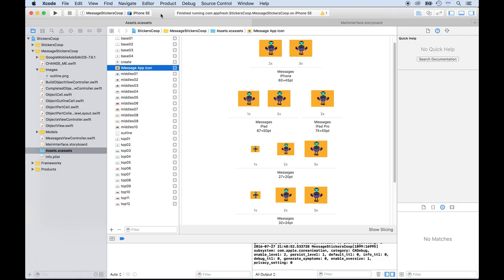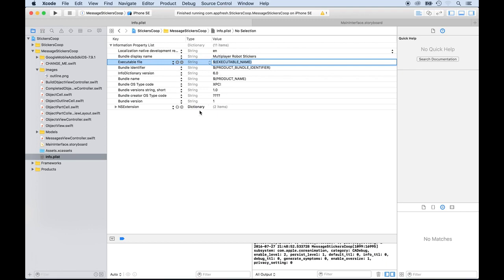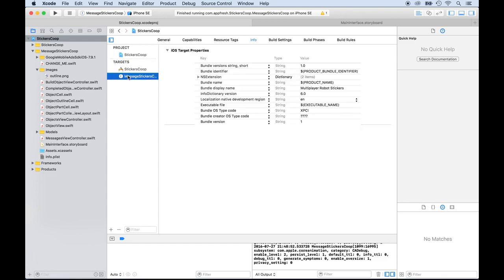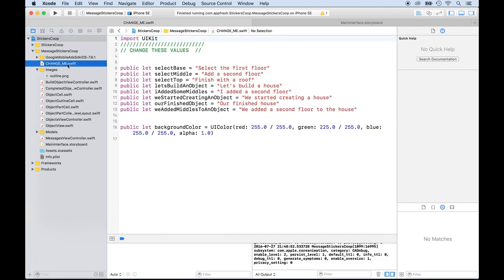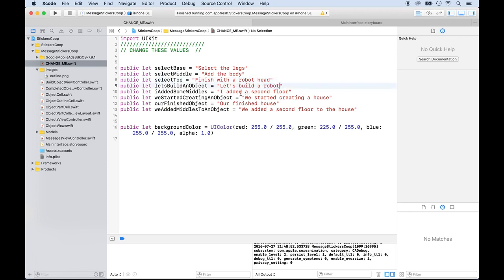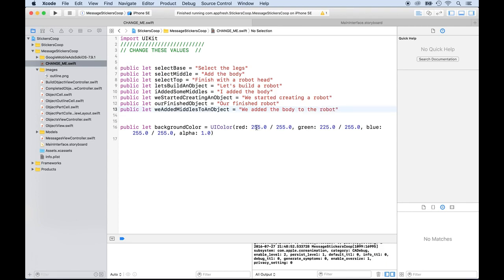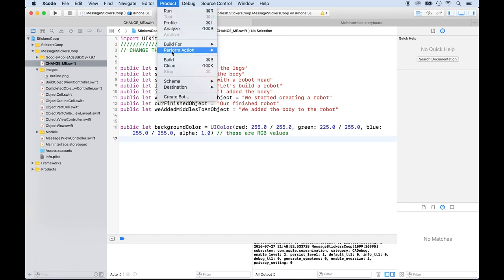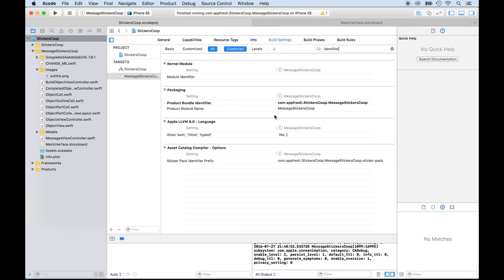iOS 10 Message extension app reskinning without coding : Xcode app settings